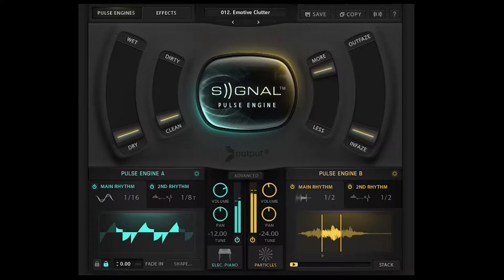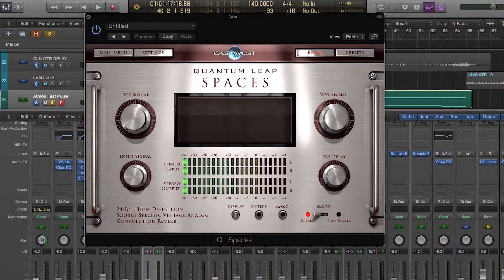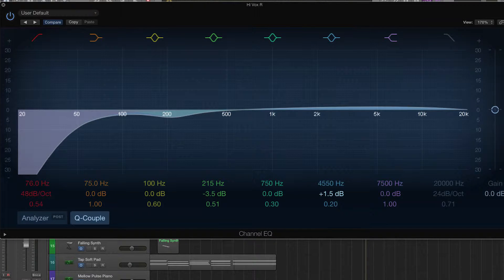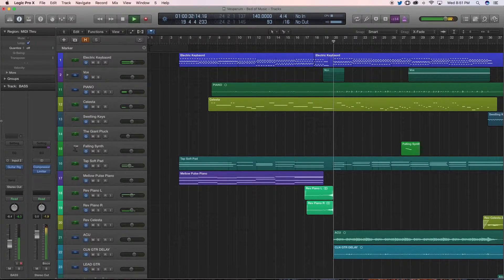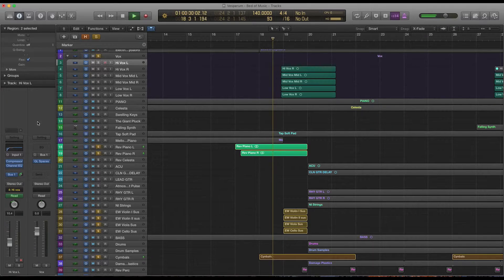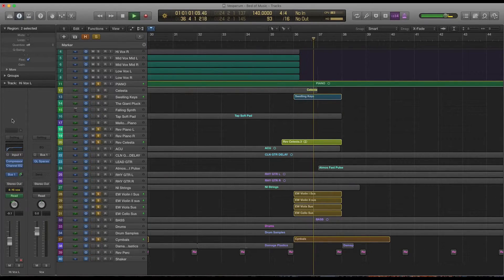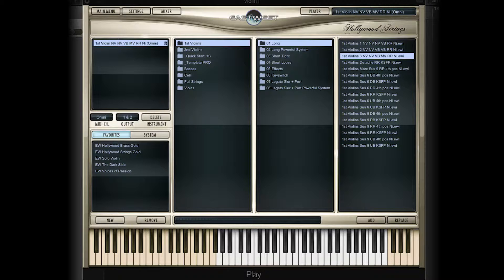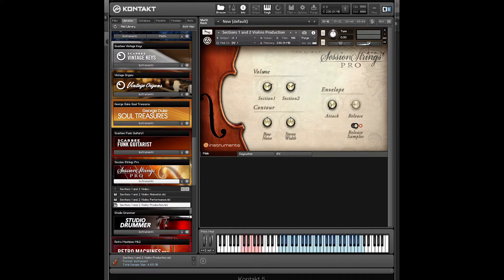Using Synths, Small Transitions, and Strings (Final Thoughts): Episode #6 October 2016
🔴 Join my 100% free community, Producer's Circle, and also get our free Producer's Framework Course directly in the community by signing up right

In this episode, we talk about synths and how they played a crucial role in Vesperum-- they're subtle but effective and necessary. We cover some final thoughts in this last episode of October-- ranging from small transitions to using strings as icing on the cake.